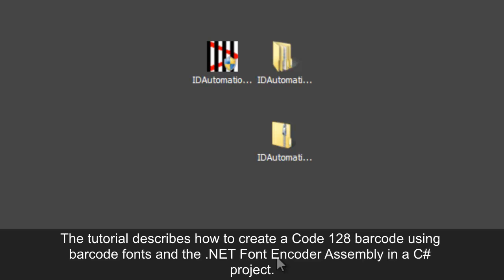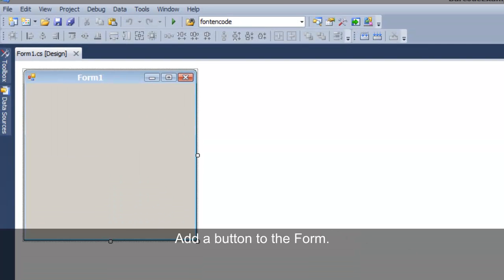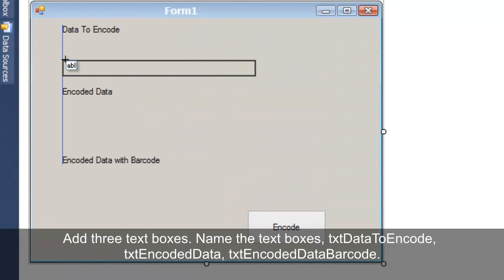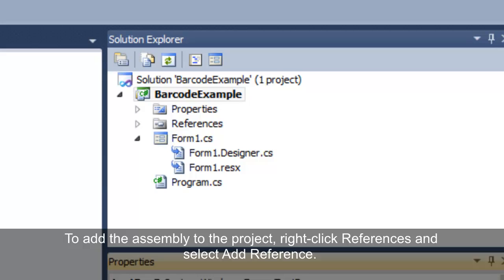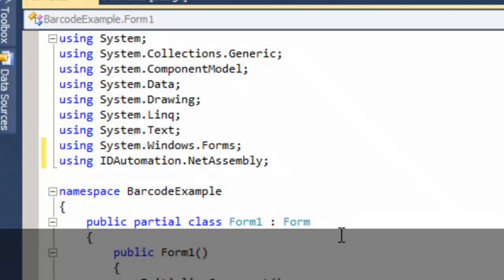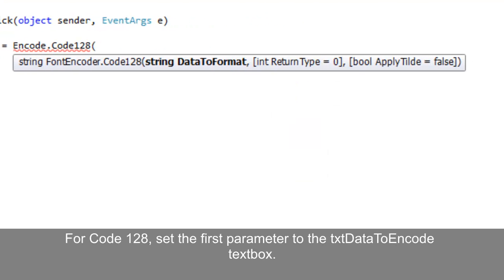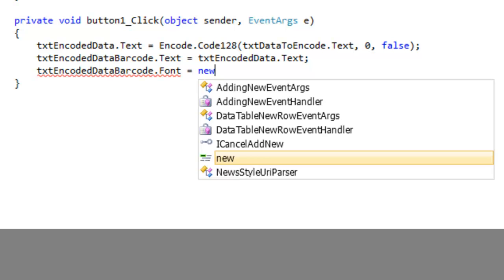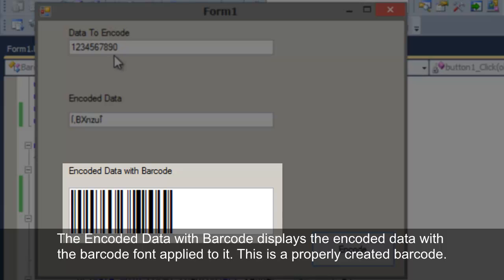How to Create a Code128 Barcode in CSharp using the Fonts and the .NET Assembly Font Encoder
The tutorial explains how to generate Code128 barcodes in Visual Studio using barcode fonts and the DOTNETAssemblyFontEncoder.